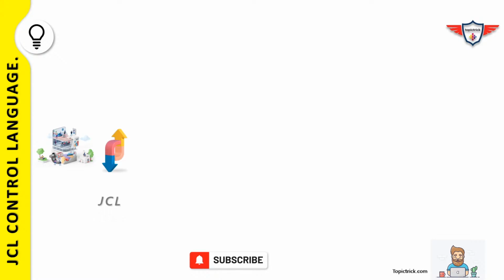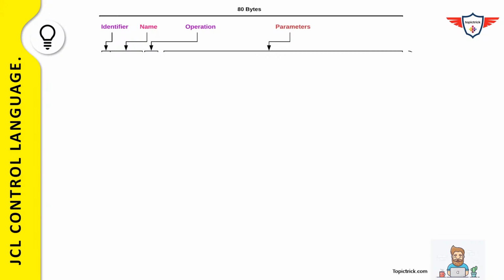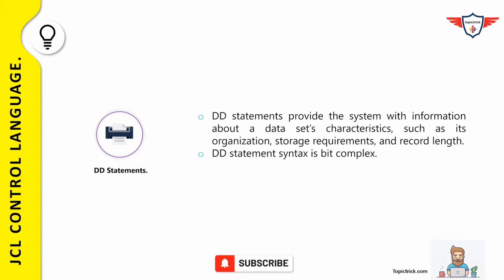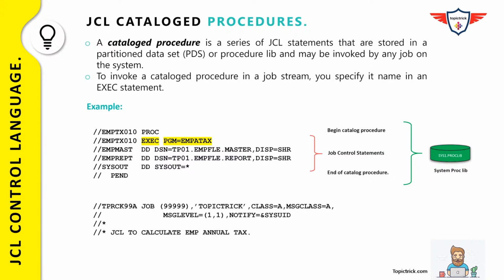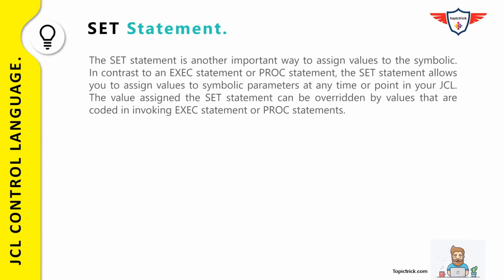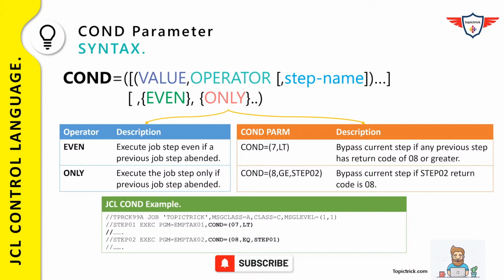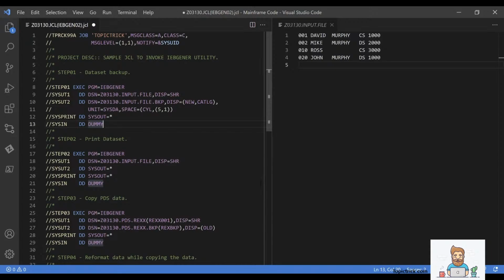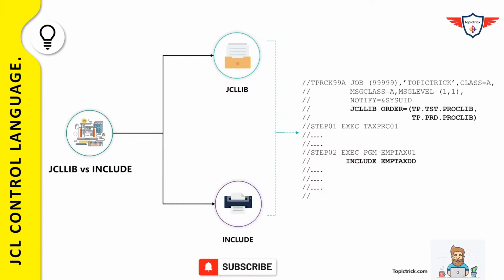Want to learn Mainframe JCL? It's Easy If You Do It Smart [Recorded Session]